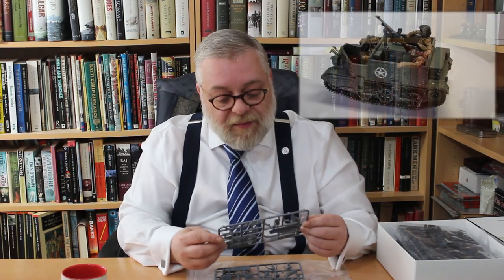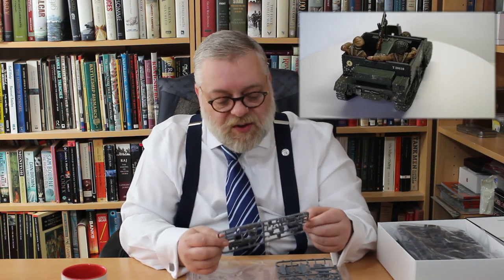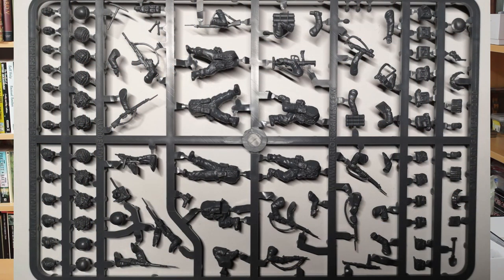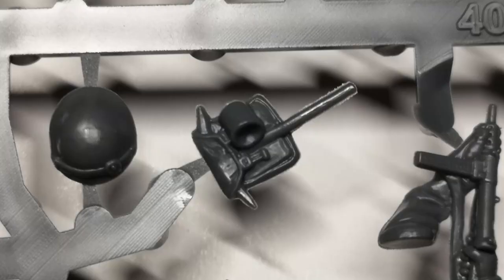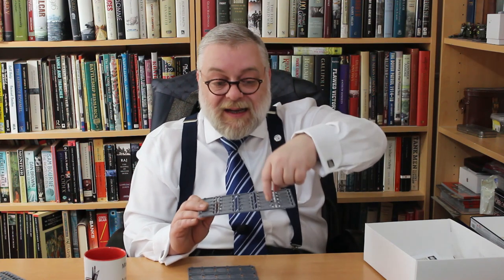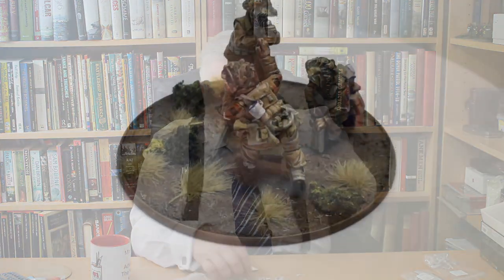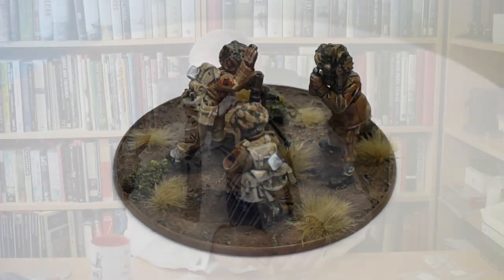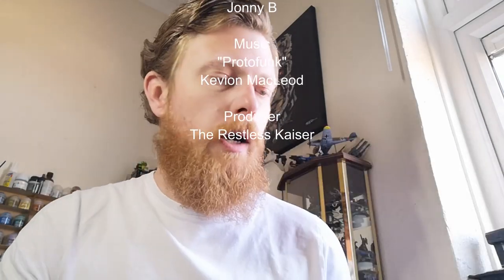Bolt Action British & Canadian Army (1943-45) Starter Army, unboxing and review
We unbox and review the new starter set for WW2 Late War British forces in Bolt Action for 28mm WW2 action.

Intro and outro music:
"Protofunk"